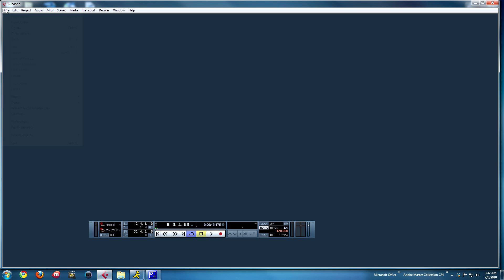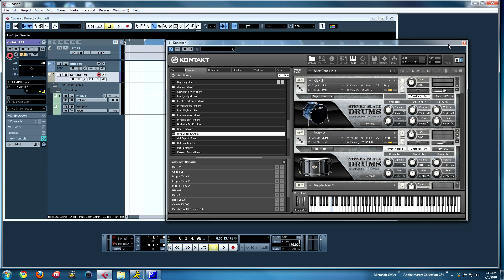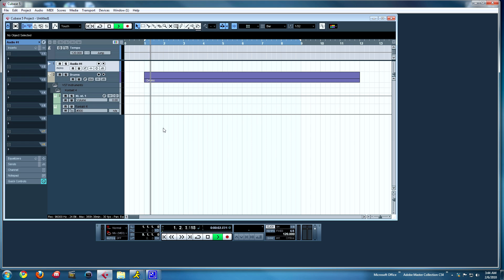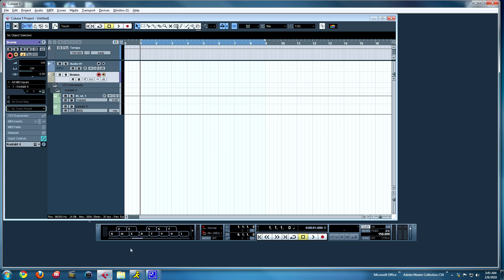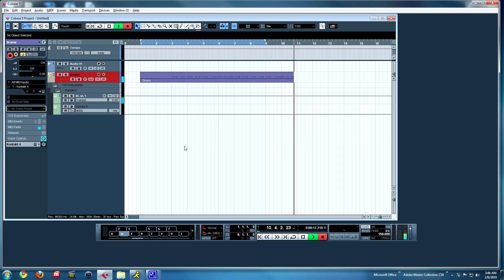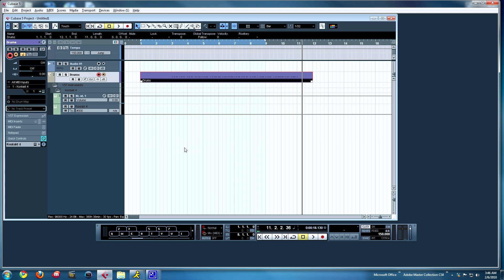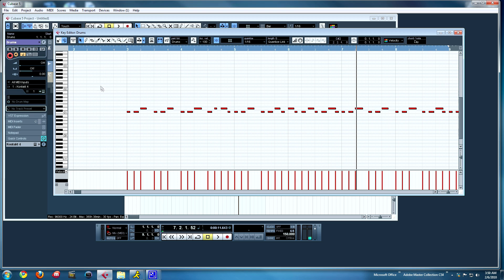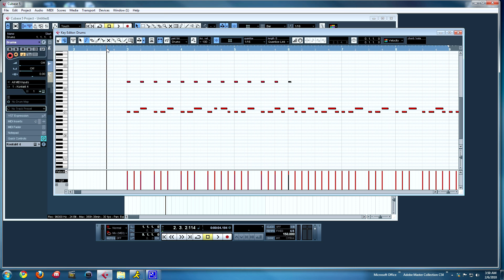How to make drums with the MIDI editor in Cubase 5 TUTORIAL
The video quality got messed up when I converted it and the audio goes off by about 3-4 seconds near the middle but overall it should be helpful for some new Cubase users. Enjoy!